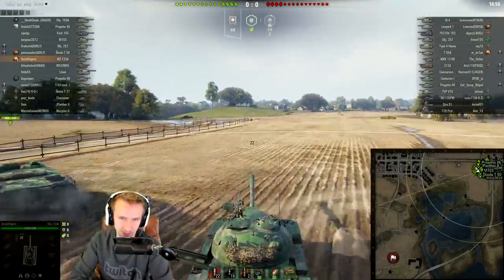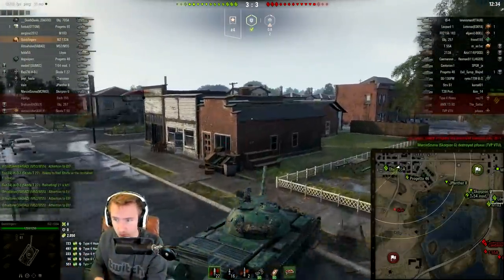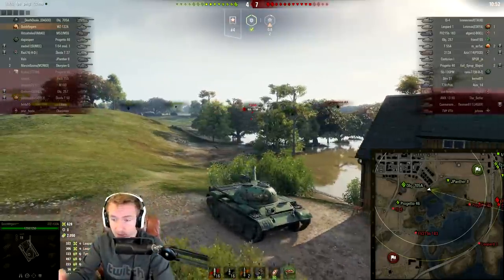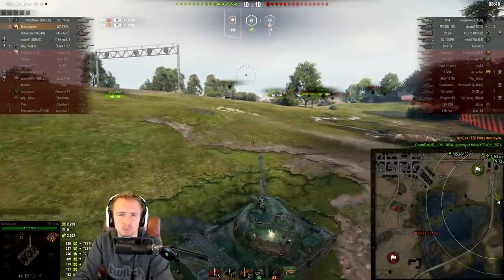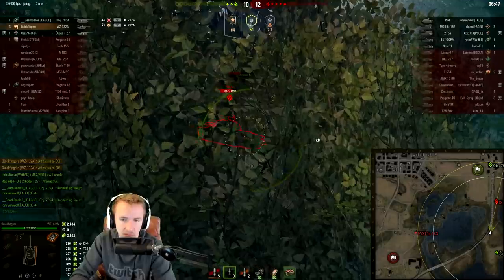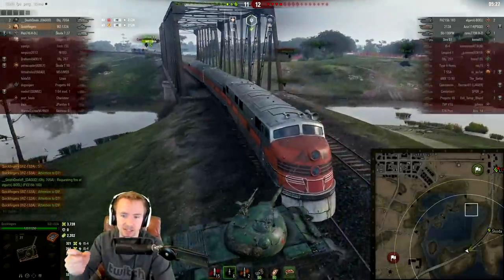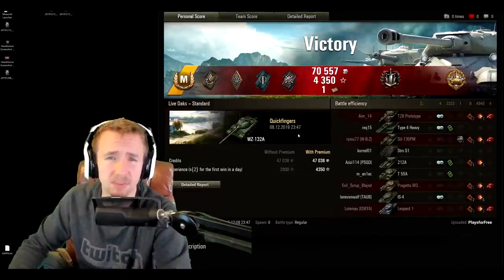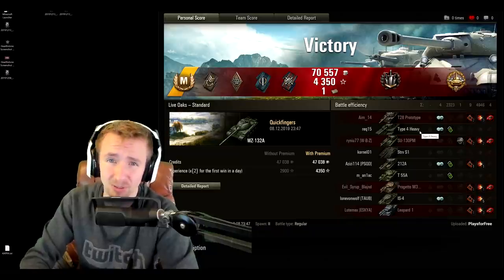Winning with TERRIBLE Tanks in World of Tanks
World of Tanks. Today isn't about overpowered premium tanks... Let's get back to basics and focus on winning with TERRIBLE tanks!